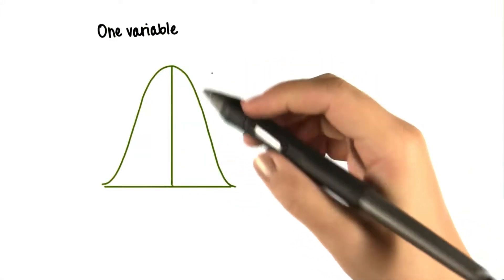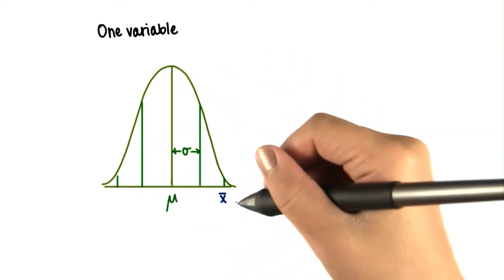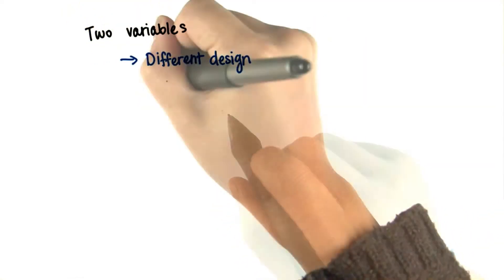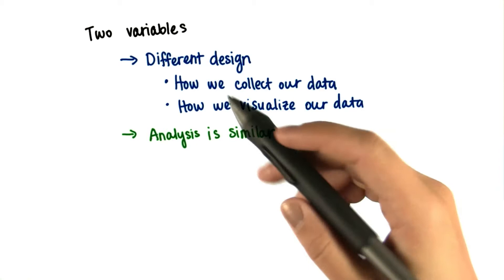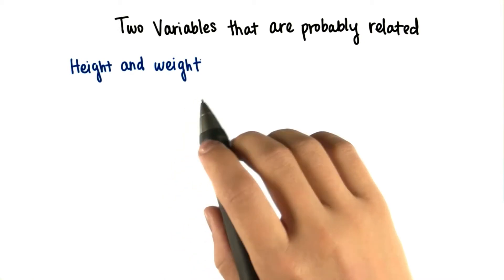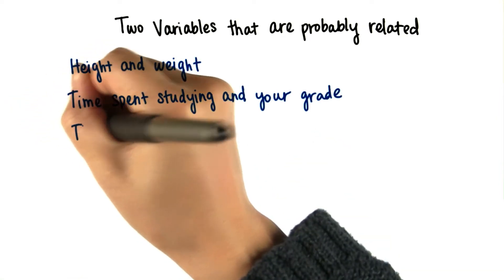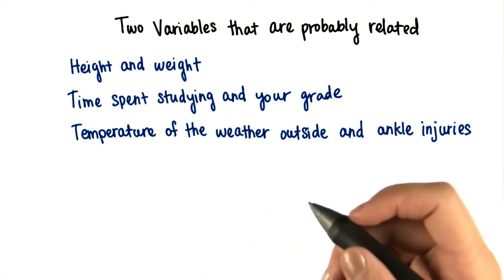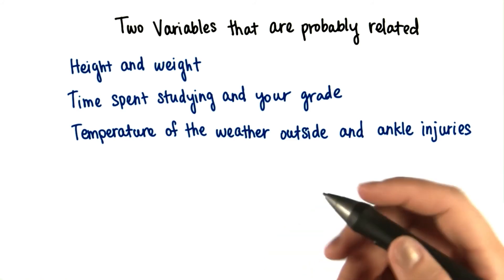Relationships - Intro to Inferential Statistics